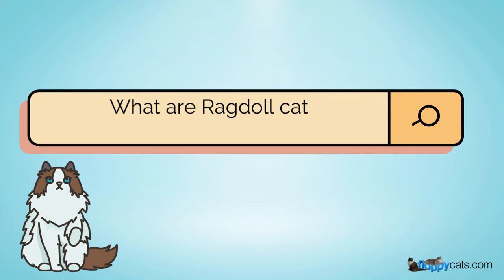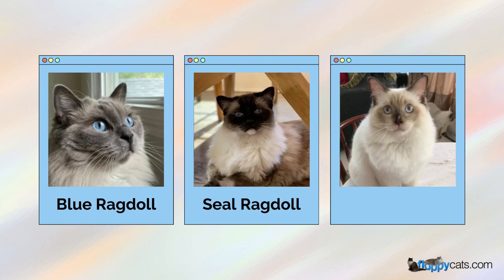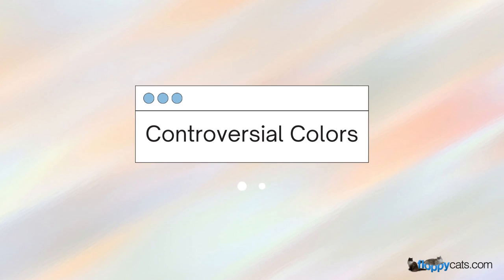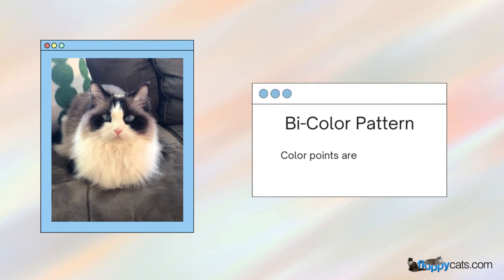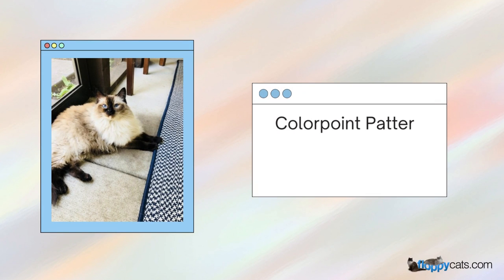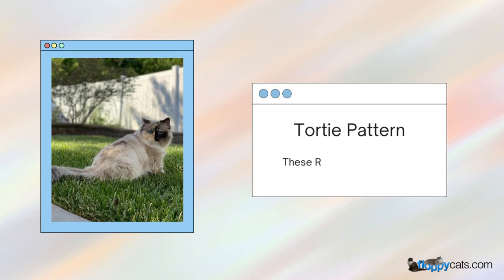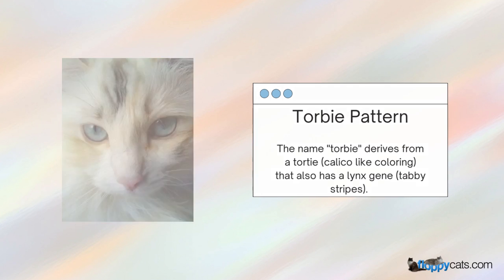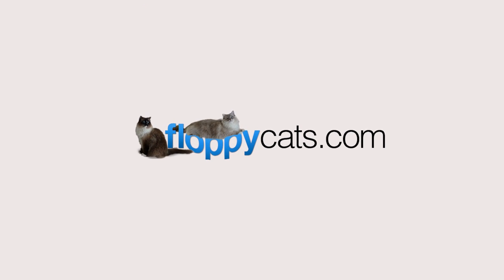Ragdoll Cat Colors and Patterns: A Quick Video Tutorial and How to Recognize Them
Please enjoy this quick video tutorial of Ragdoll cat colors and patterns.

⏱️ TIMESTAMPS ⏱️
0:01-0:07 Introduction to Ragdoll Cat Colors & Patterns
0:08-0:27 Traditional Ragdoll Cat Colors: Blue, Seal, Chocolate, Red/Flame, Lilac and Cream
0:28-0:34 Controversial Ragdoll Cat Colors: Solid and Mink Ragdolls
0:35-0:37 Ragdoll Cat Patterns
0:38-0:43 Bicolor Ragdoll cat pattern
0:44-0:50 Ragdoll Cat Van Pattern
0:51-0:58 Ragdoll Cat Colorpoint Pattern
0:59-1:04 Ragdoll Cat Mitted Pattern
1:06-1:11 Ragdoll Cat Tortie Pattern
1:12-1:19 Ragdoll Cat Torbie Pattern
1:20-1:25 Ragdoll Cat Lynx Pattern